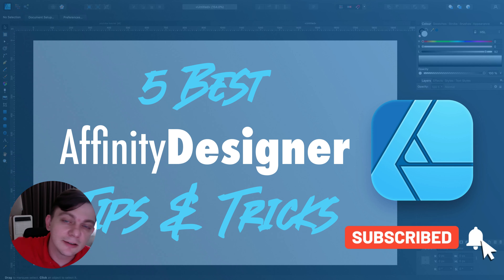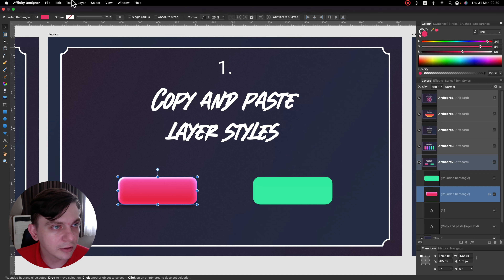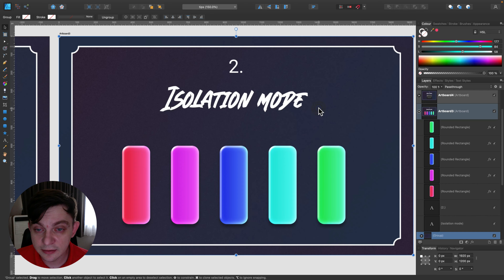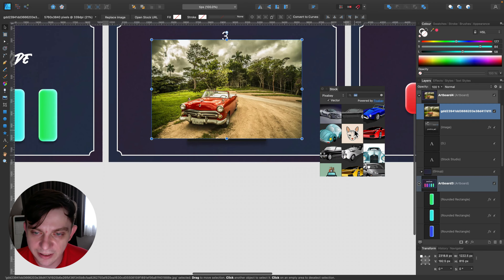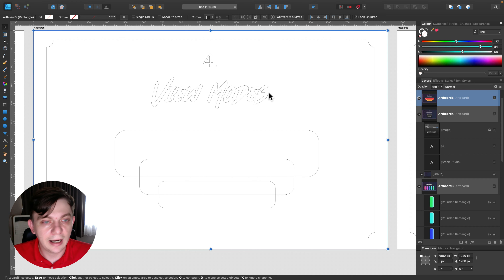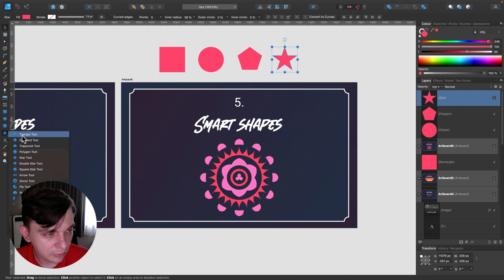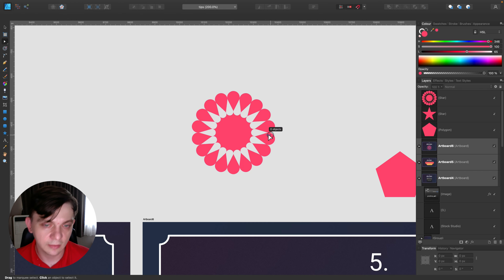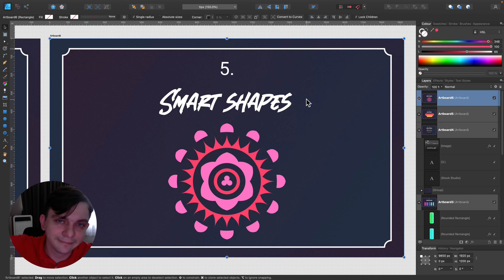5 Best Affinity Designer Tips + Tricks 2022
How many did you know? How many will improve your workflow forever?